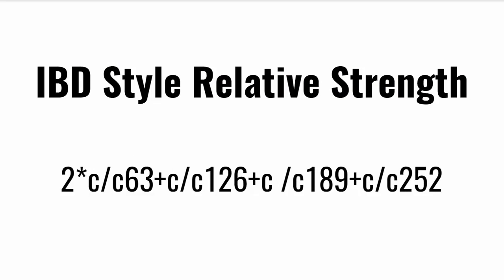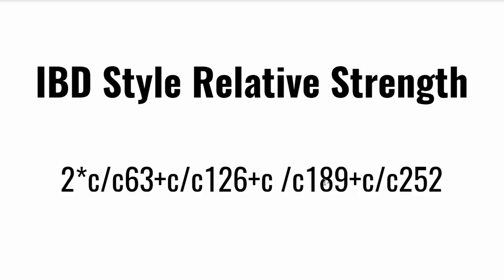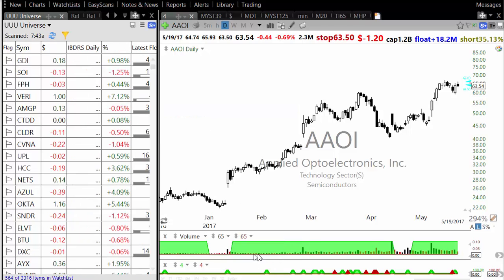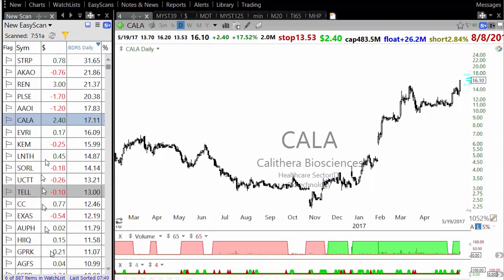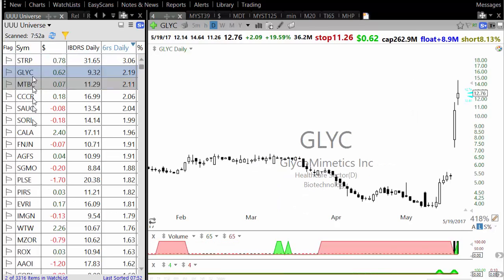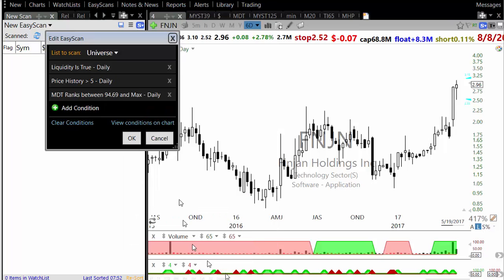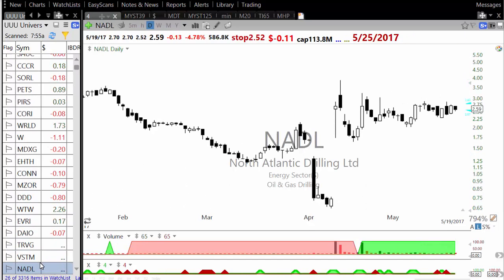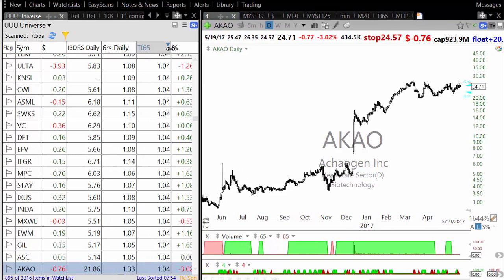How to setup IBD style Relative Strength Ranking for stocks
IBD relative strength ranking is a momentum ranking of stocks. It uses o ne quarter , 2 quarter, 3 quarter , and 4 quarter data to find weighted ROC and then Ranks stocks by it.

IBD relative Strength ranking can be duplicated in Telechart very easily and can be used for creating your own scas or sort columns.

there are better ways to sort stocks than by using  IBD relative strength rank. In this video I show a way to rank stocks by 6 month and one quarter relative strength.